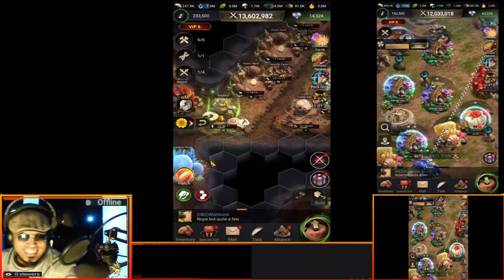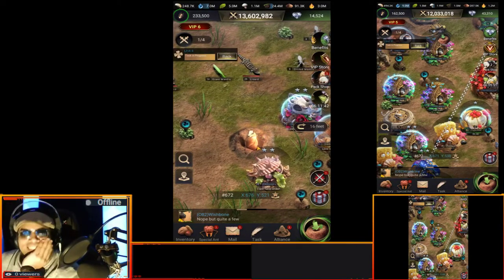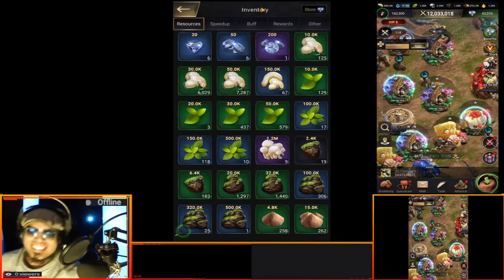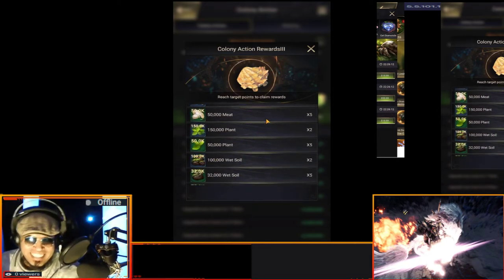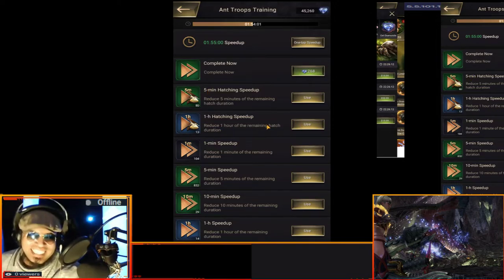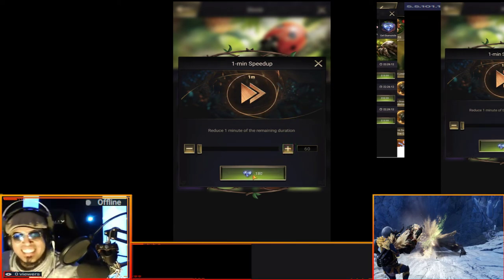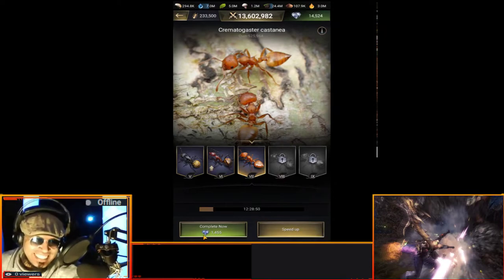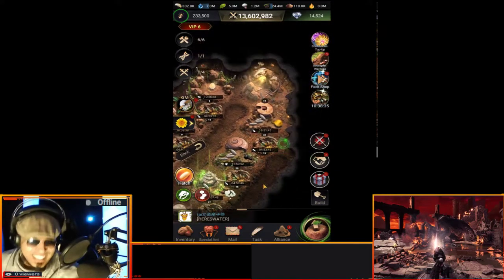Ants: How to use diamonds/speedups/complete now and Groundhog properly.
This guide for groundhog is pre- double rewards... so i may change my take once i unlock double rewards.